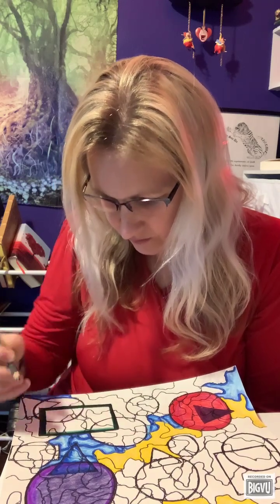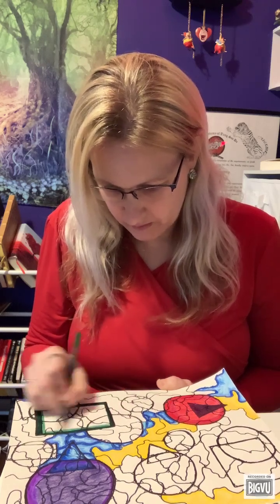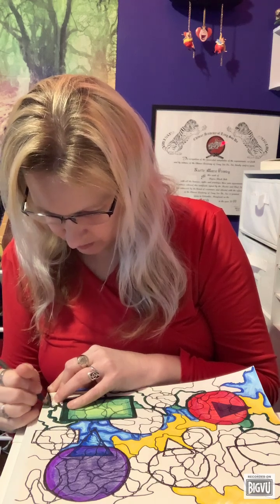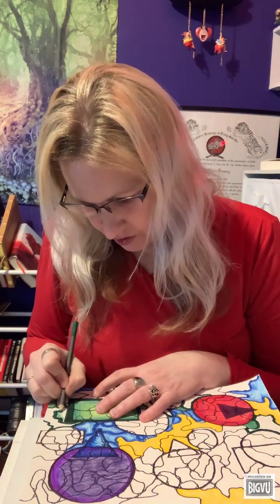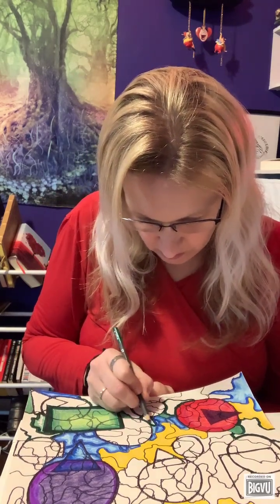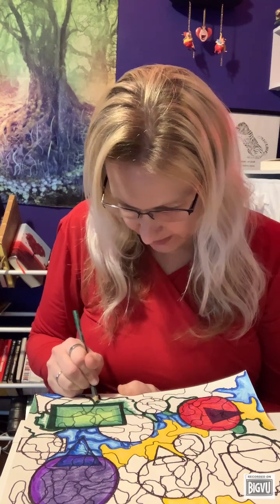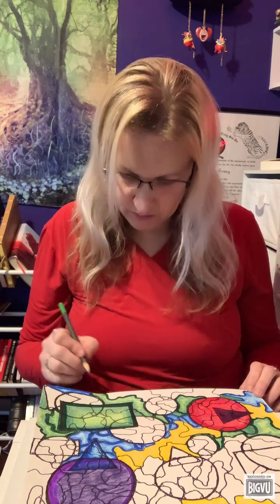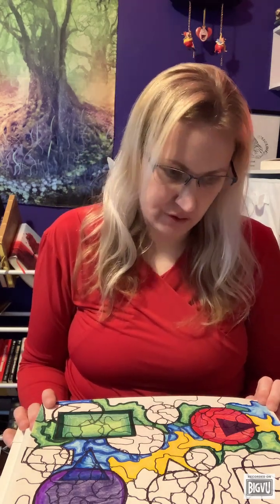Neuroart, Ep. 5....Panacea Root Chakra Tuesday